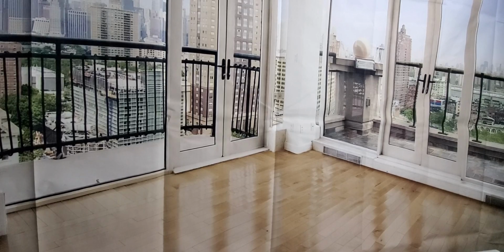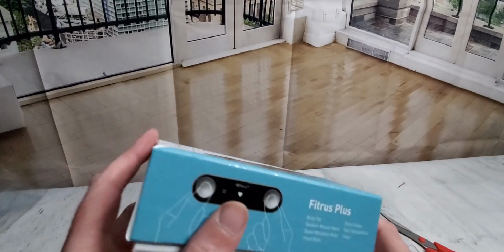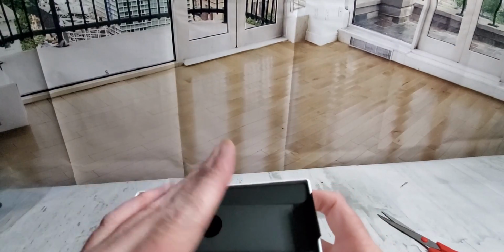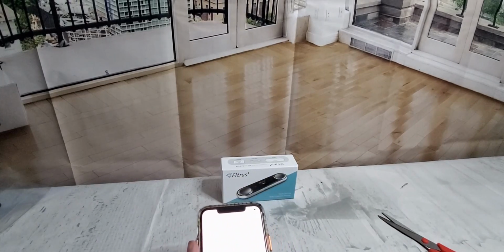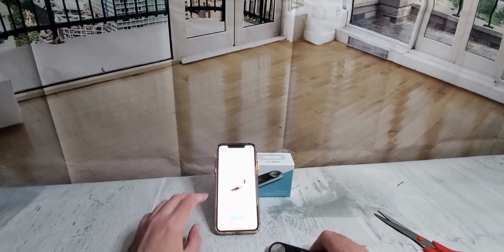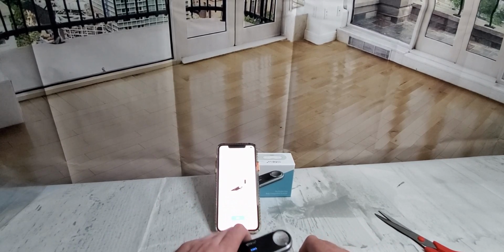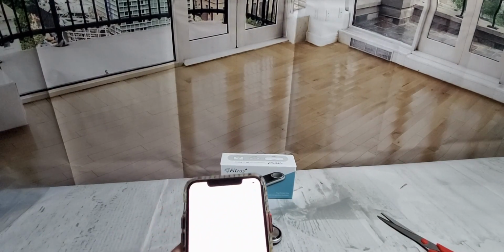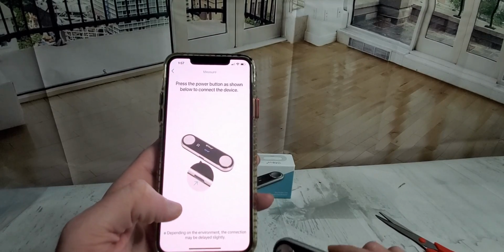Fitrus Plus Health Companion In Your Pocket (EPISODE 3041) KICKSTARTER Unboxing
A pocket-size device that accurately measures Body compositions via mobile app, and provides customized exercise and nutrition plan.

MORE GOODIES

30days free amazon music

2 FREE audible books Amazon Kindle

(MSTOUT2AC150)

10 dollars off YummyBazzaar